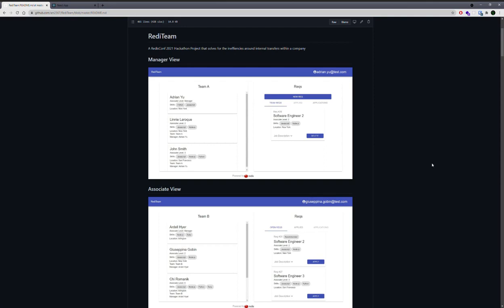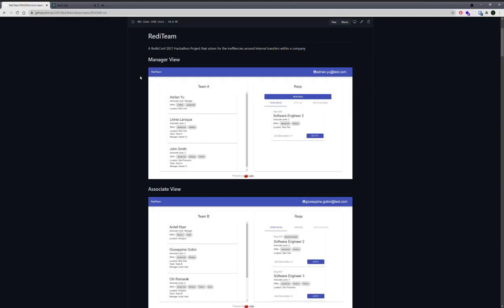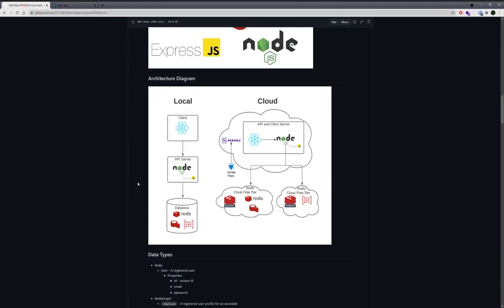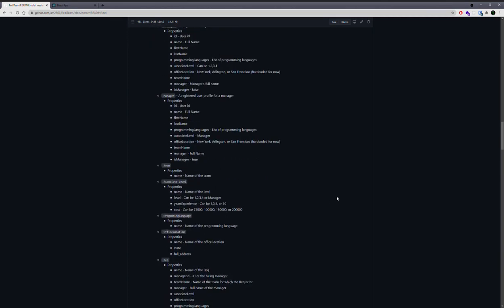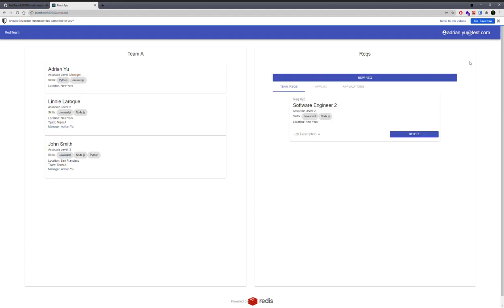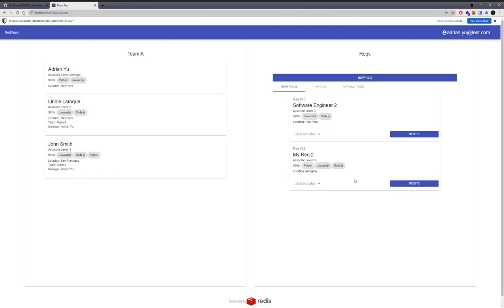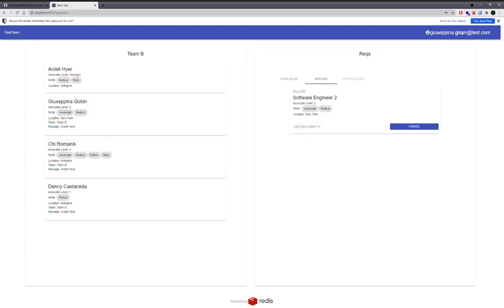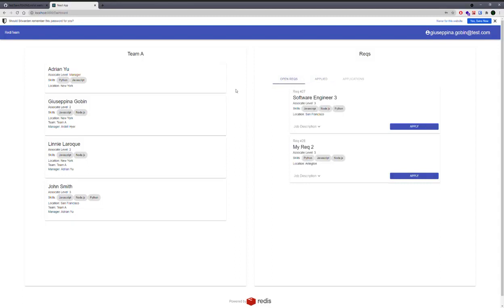How to Build an Employee Transfer Management Tool Using NodeJS, React, & Redis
Find out how to build an app for managing internal employee transfers using Redis, React, and NodeJS.

Typically, most IT companies have policies for internal transfers. For most companies, it’s essential to retain employees and allow them for internal transfer— especially in tech companies where attrition is high. This project solves the inefficiencies around internal transfers within a company.

Technology Stack:
- Node.js
- Express
- ReactJS
- Material UI

Redis Modules used:
- RediSearch
- RedisGraph

Build an app of your own. Try Redis Enterprise Cloud for FREE today!